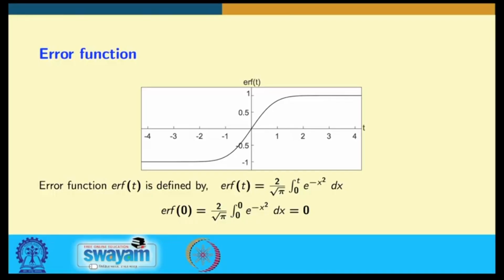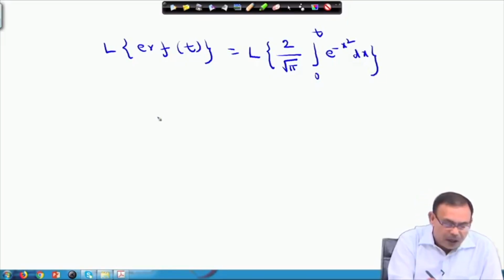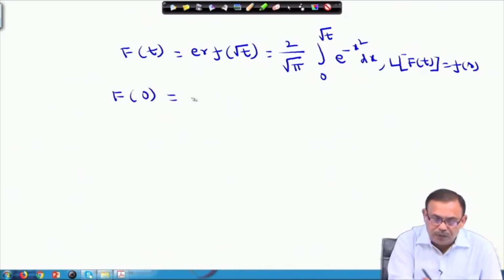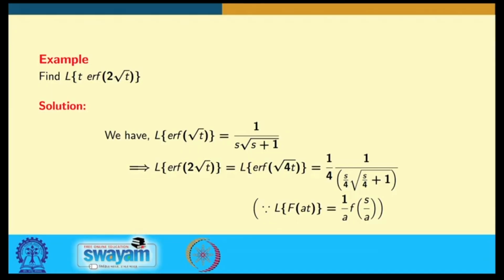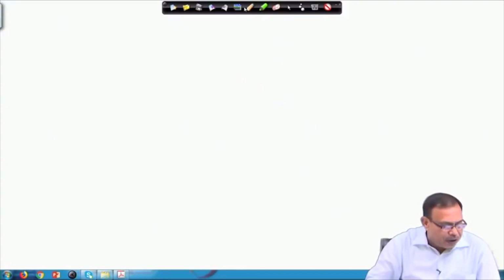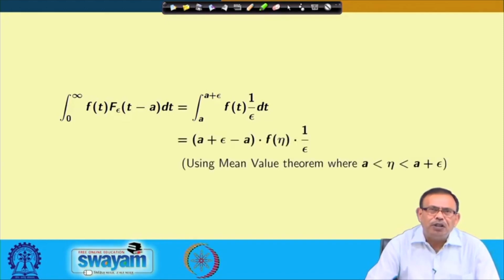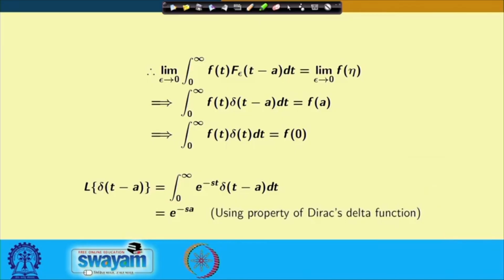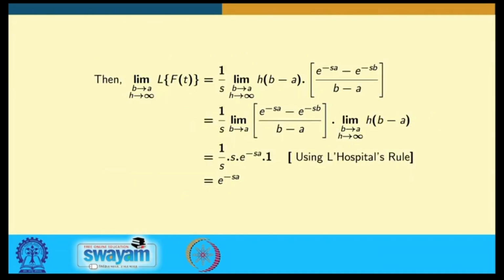Error Function, Dirac Delta Function and their Laplace Transform